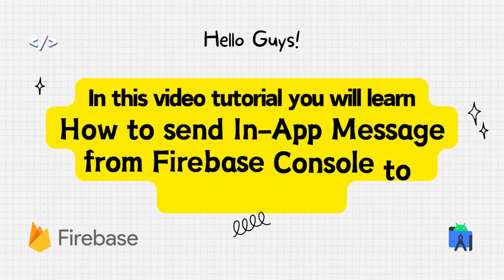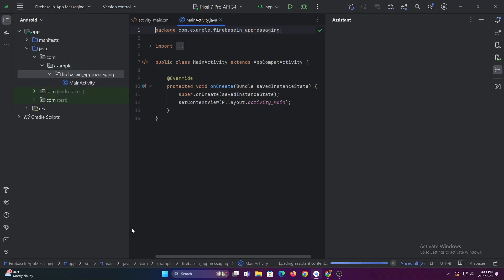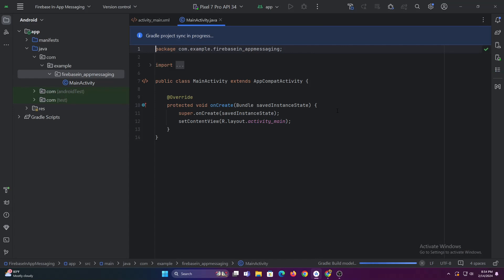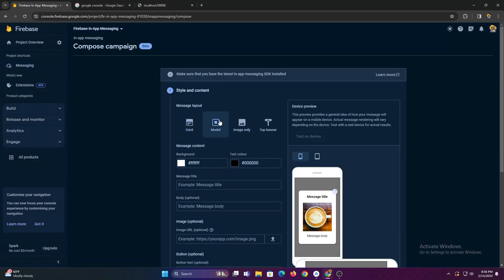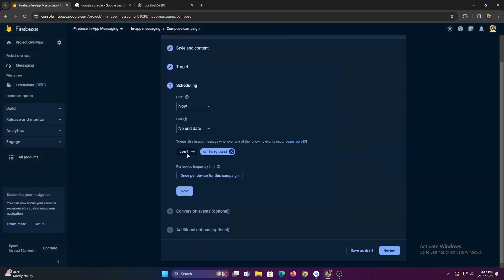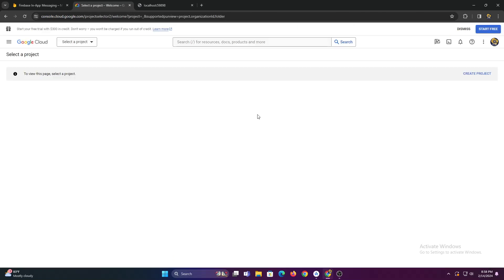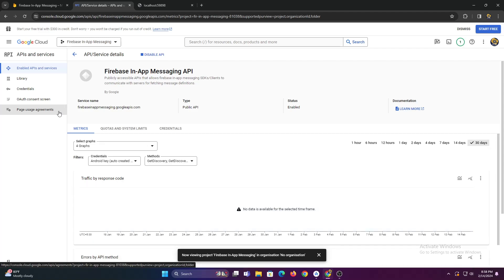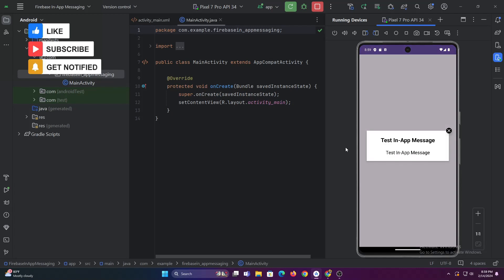Firebase Tutorial: Sending In-App Messages to Android Apps in Android Studio | Step-by-Step Guide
Want to engage your Android app users with timely, targeted messages directly within the app? Look no further than Firebase In-App Messaging! This video tutorial will guide you through the entire process, from setting up your project in Firebase to crafting and sending your first message, all within Android Studio.

In this step-by-step video tutorial, you'll learn how to set up Firebase Cloud Messaging (FCM) in your Android Studio project, configure your Firebase project to enable in-app messaging, and create and send targeted messages directly from the Firebase console. And you'll also learn how to fix message not displaying in android app.

Whether you're a beginner or an experienced developer looking to enhance user engagement in your Android app, this tutorial is for you. Join us as we explore the power of Firebase in sending personalized and timely in-app messages to your Android users.

Let's get started on revolutionizing your app's user experience with Firebase in-app messaging.

🕑 Chapters:
00:00 Introduction
00:12 Configuring Firebase
01:42 Testing in-app message
03:04 Message not showing in Android Fix
04:04 Testing in-app message